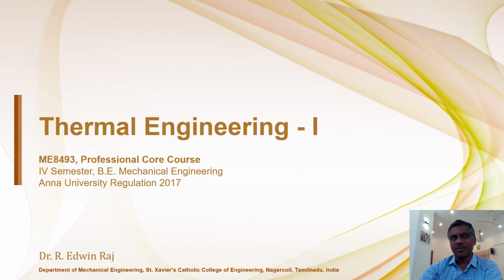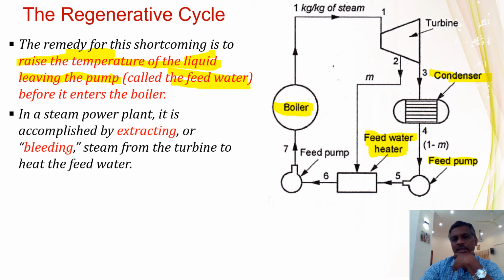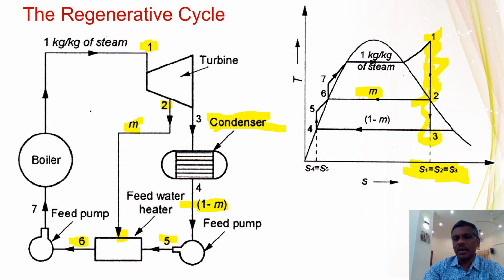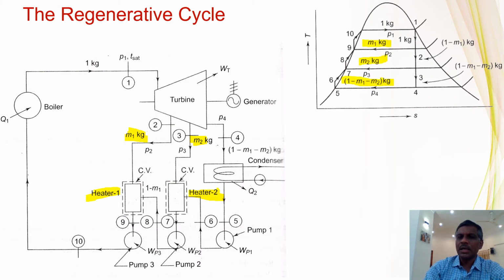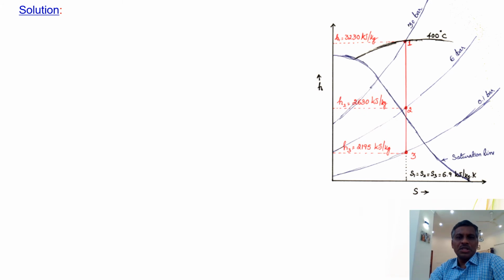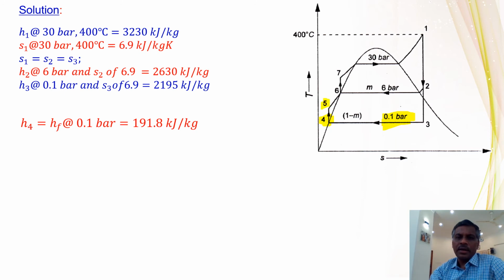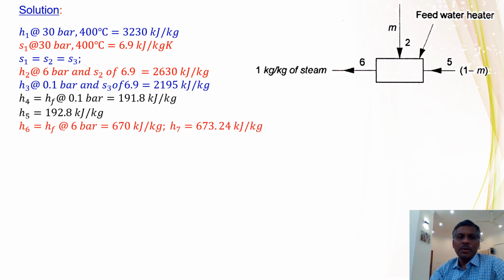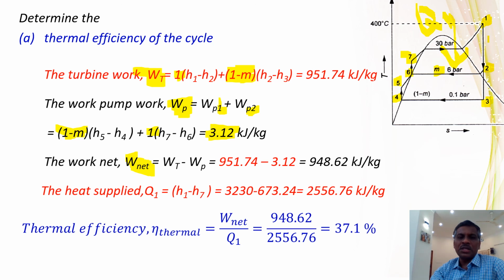Steam Power Cycle, Part 5, Unit 1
This video brief about the improvement in Rankine Cycle via regeneration, i.e. Regenerative Rankine Cycle with an example problem.